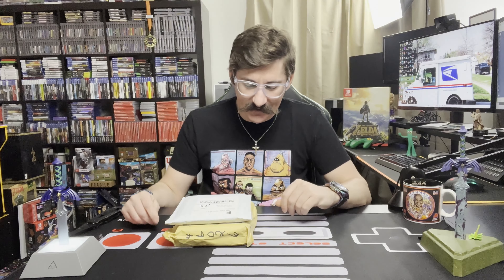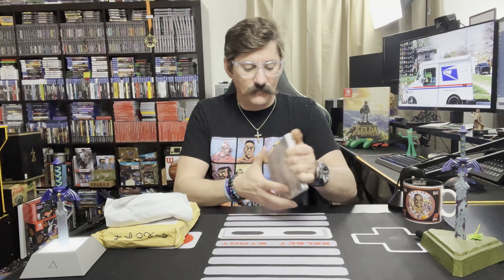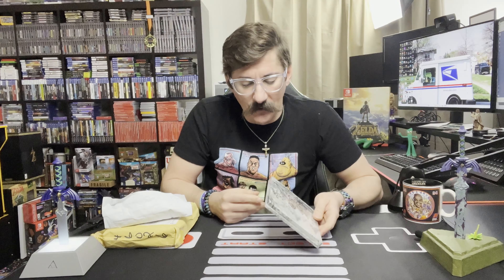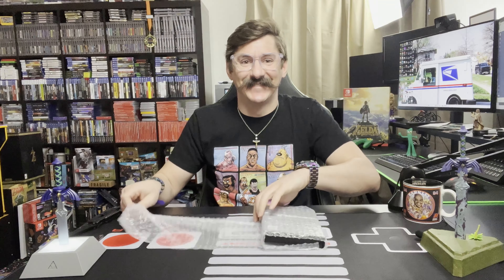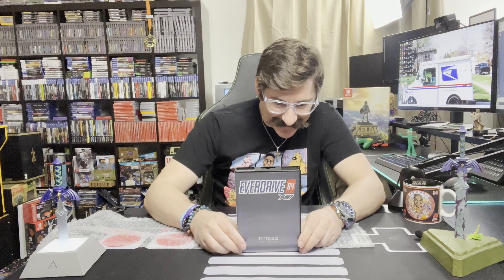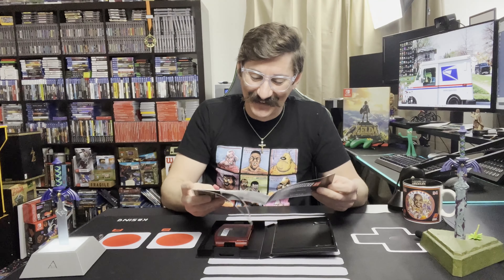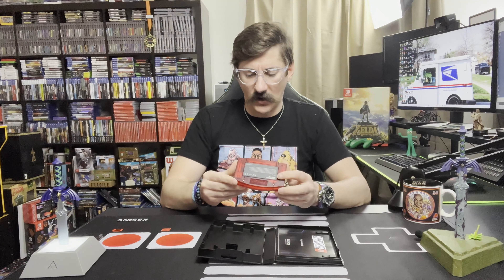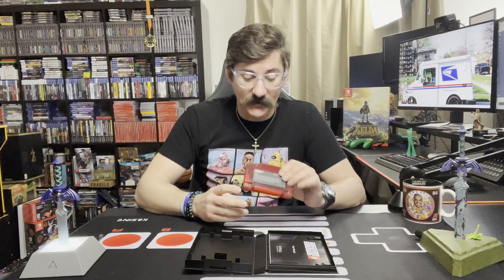Video Game Collecting: Episode 3!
Welcome to my latest series, Video Game Mail Day! If you want to know which games are worth collecting, this is a great place to start! I'm

Hello and welcome to ThunderSteve85 Gaming! If you are new here to the channel or this is your first time visiting, please consider becoming part of our ThunderSteve85 community by clicking the Subscribe button (it’s free) below or click the link directly below to subscribe.

Featured music credits and many thanks to the below Artist’s whose work can be found @ OCRemix.org! Please check them out and support the community!
Norg: Ducktales ‘Harden the Duck Up!”
RebeccaETripp: Legend of Zelda: Link's Awakening "Empty Nest"
RebeccaETripp: Legend of Zelda: A Link to the Past "Divine Princess of Destiny"
DDRKirby: Legend of Zelda: Link's Awakening "Play with Me"
kLuTz: Final Fantasy VII "A World of Piano"
Insert Rupee: Super Mario Land "Why So Serious?"
Squint: Super Mario Galaxy "Gusty Piano in a Garden"
Stephan Wells feat. Laura Intravia: Super Mario Galaxy "To the Stars"
Rexy: Sonic the Hedgehog "Flicky's Night Out"